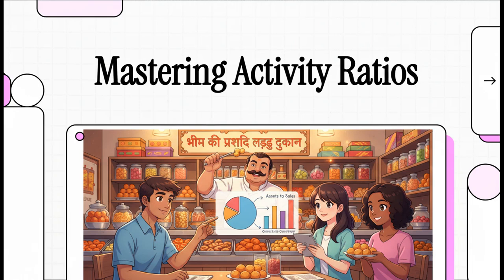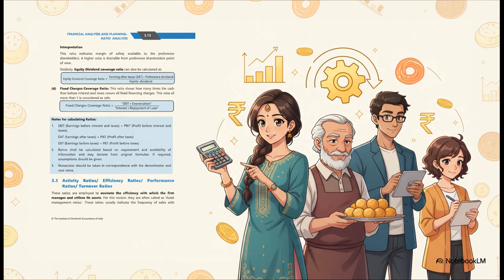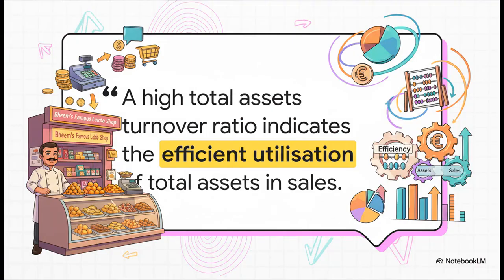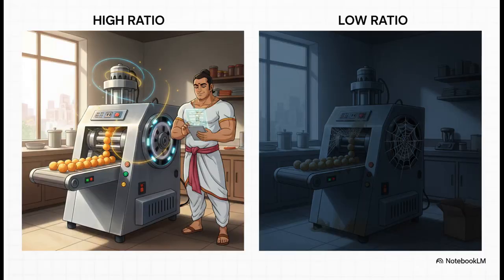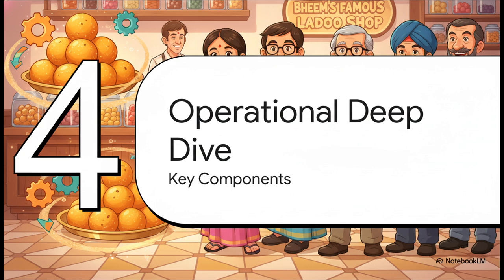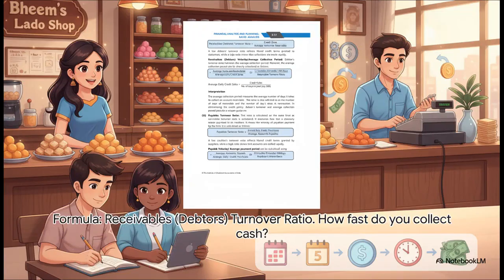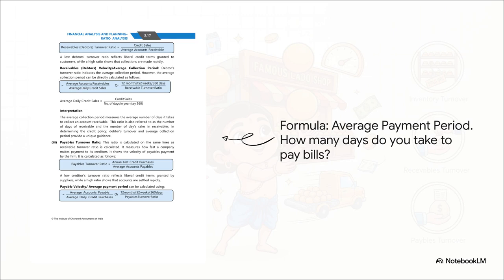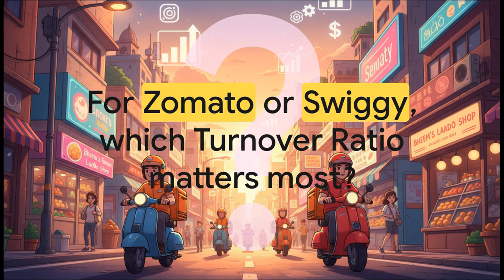Ch3-(4). Activity, Efficiency, Performance, Turnover Ratios